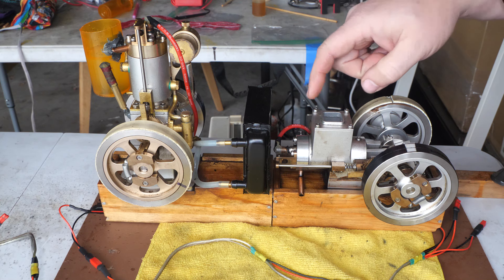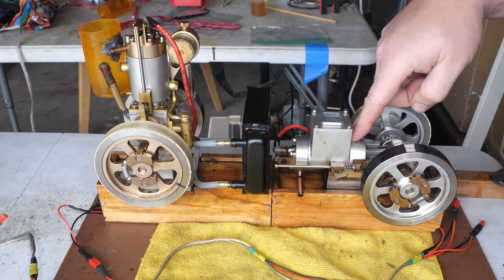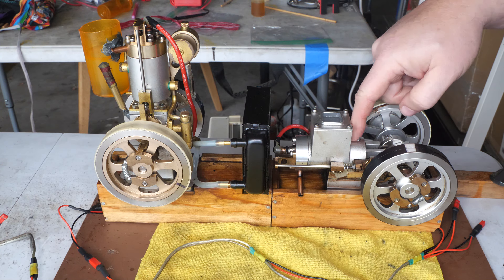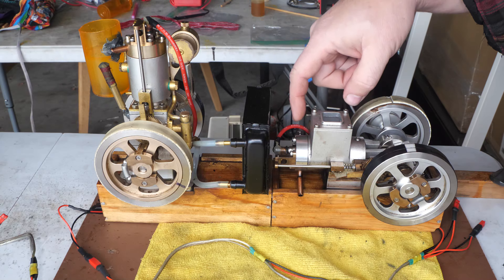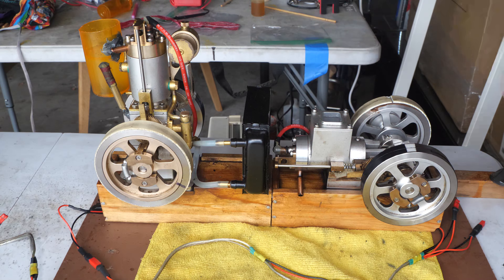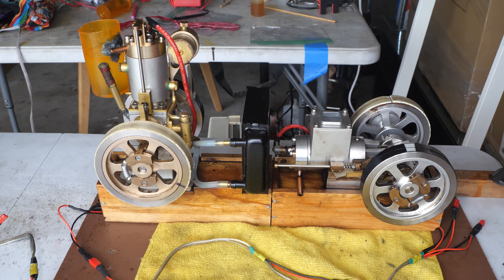ETX and ET1 Summary after long break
I brought out the ET1 (M90) and ETX (M91) to run today.  They ran very well and were easy to start.

I got both of these from Enginediy ( @enginediy  ) and they were nice to work with and had prompt shipping.